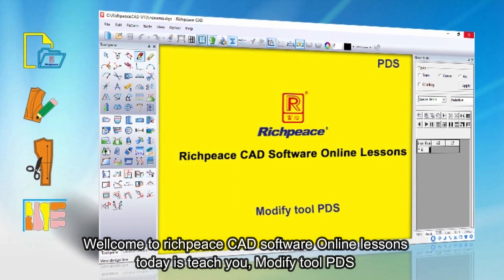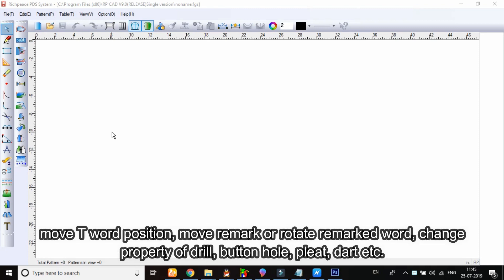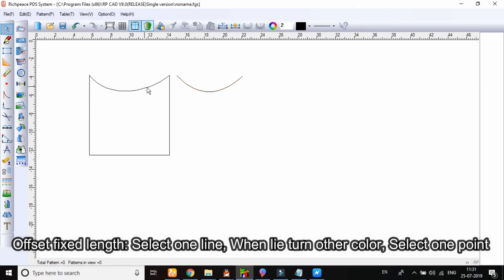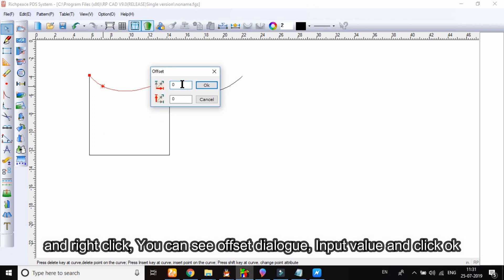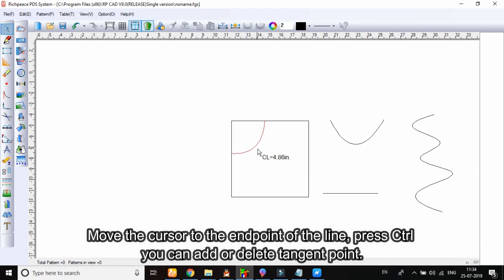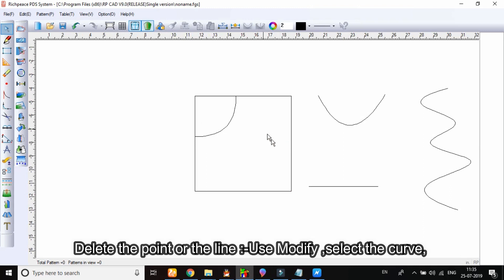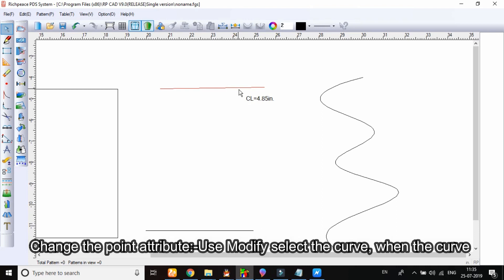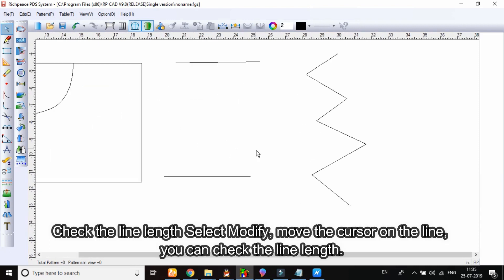Richpeace CAD Software Online Lessons Tip of the day-Modify tool PDS